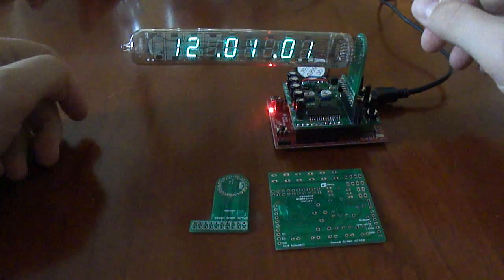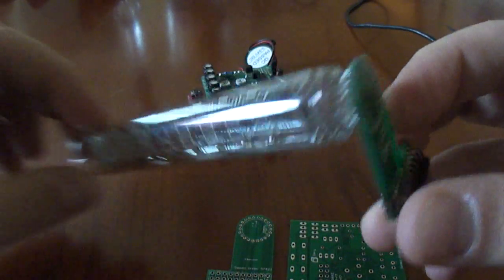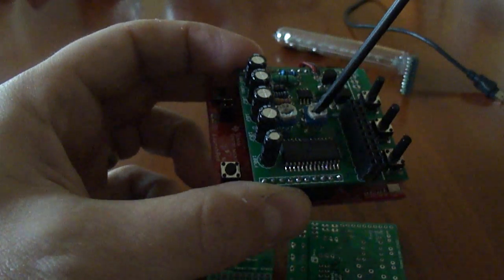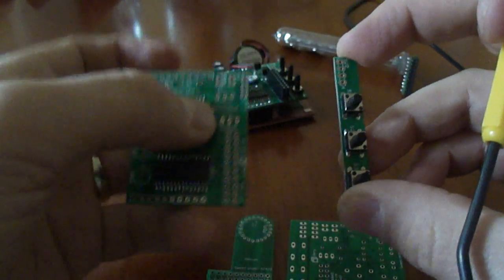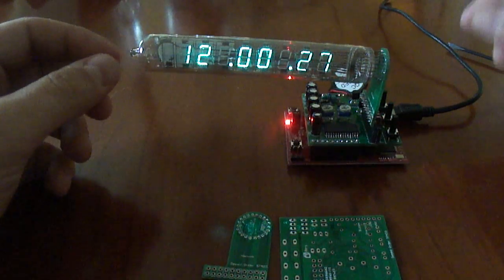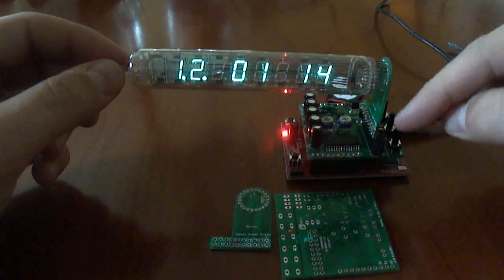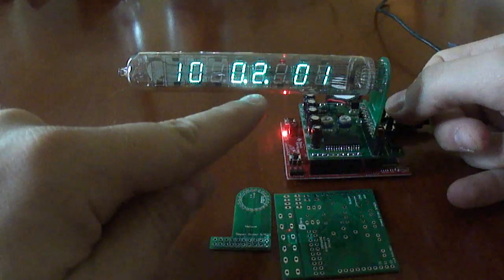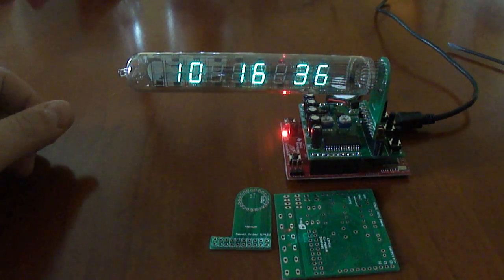MSP430 TI Launchpad IV-18 Clock BoosterPack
Booster pack based on the Russian IV-18 VFD tube.